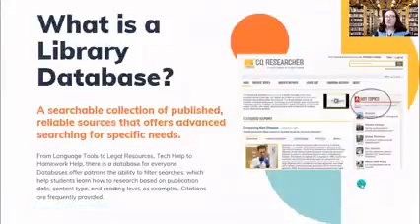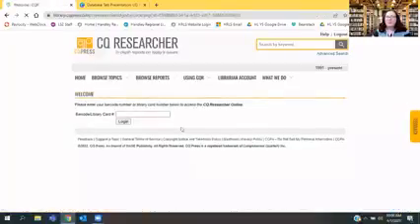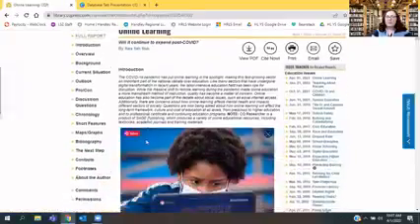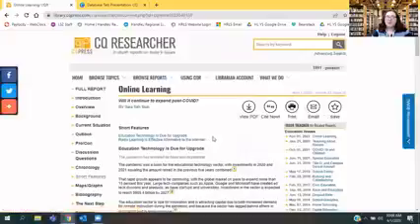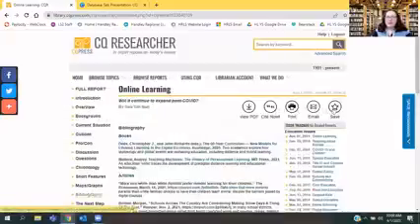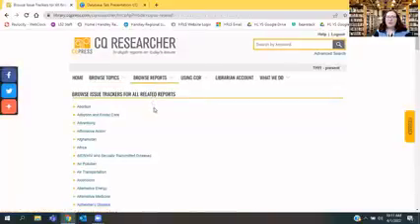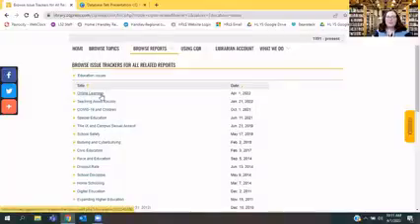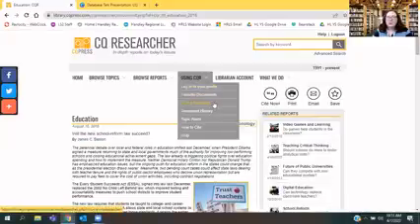Database Spotlight: CQ Researcher